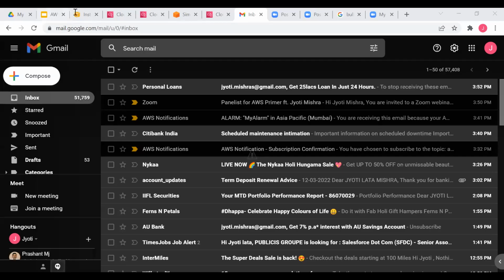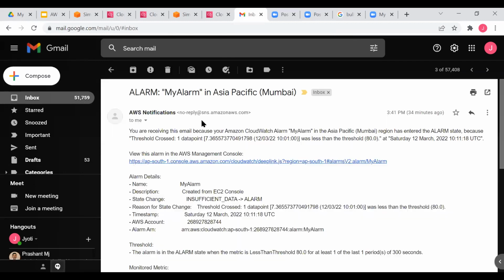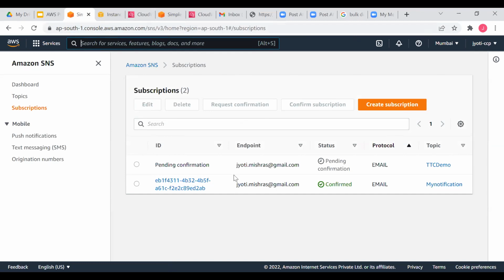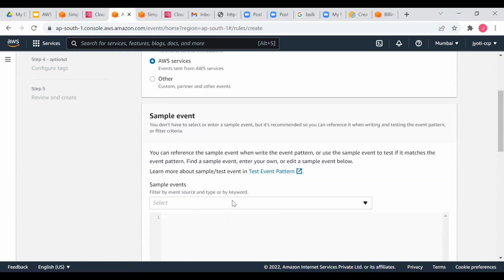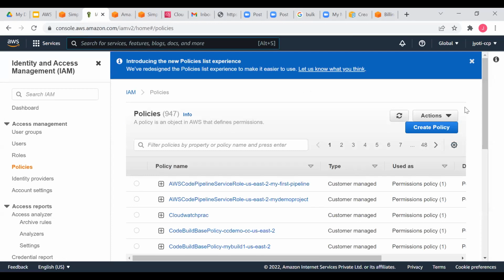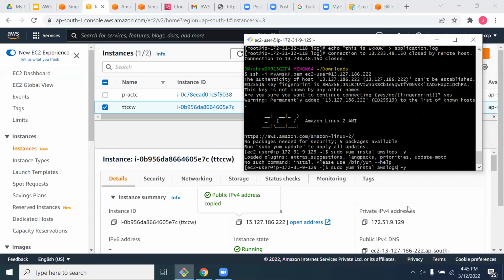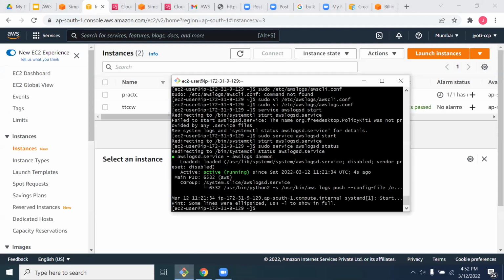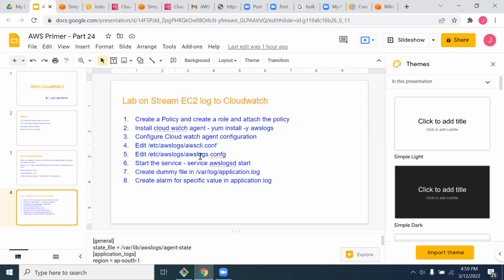TTCWebinar: AWS Primer Part 24- AWS CloudWatch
In this session we will discuss on below topics:

- AWS CloudWatch